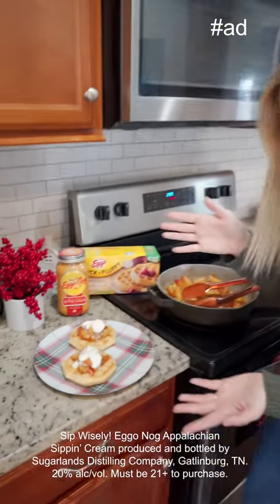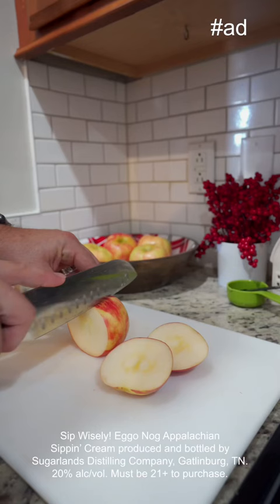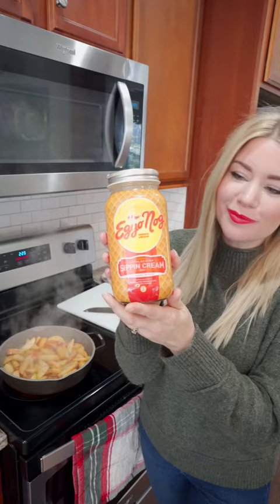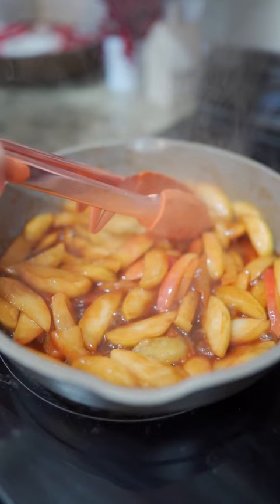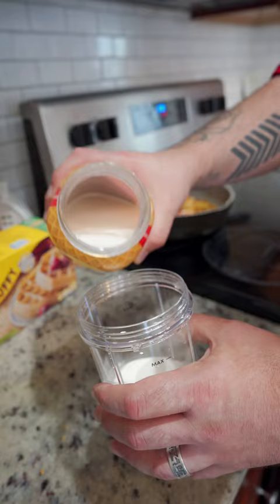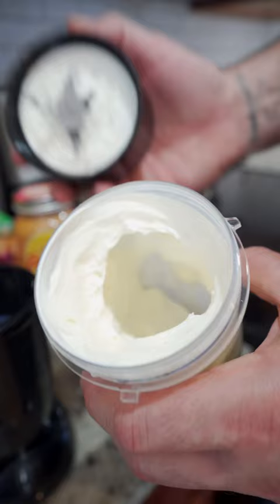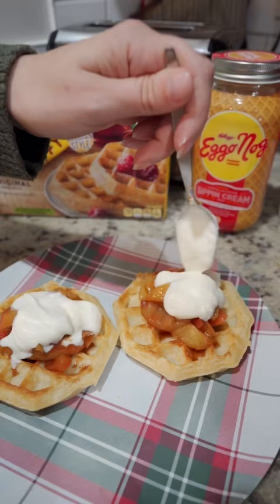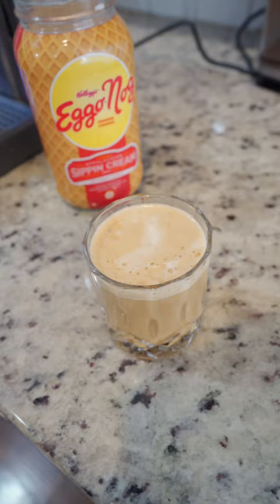My Favorite “ME TIME” Recipe 😍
ad With the craziness of the holidays, getting in some “me time” or “us time” is so key! @leggowitheggo is bringing the magic in this delicious treat I’m calling the Apple Pie Eggo Nog Waffle! Sip Wisely! Appalachian Sippin’ Cream produced and bottled by Sugarlands Distilling Company, Gatlinburg, TN. 20% alc/vol. Must be 21+ to purchase